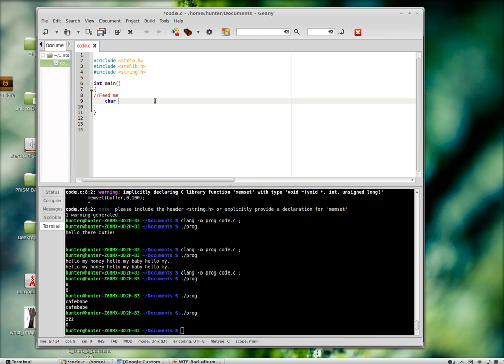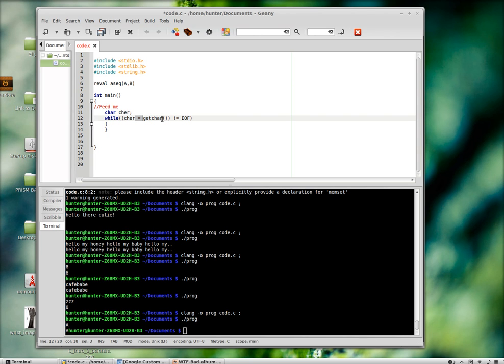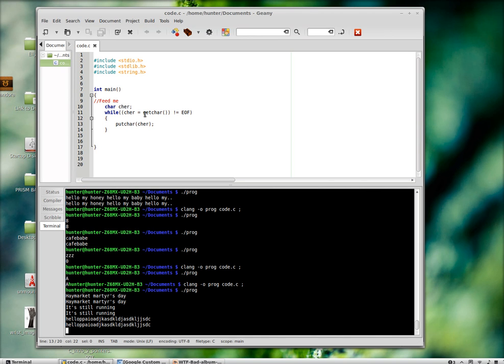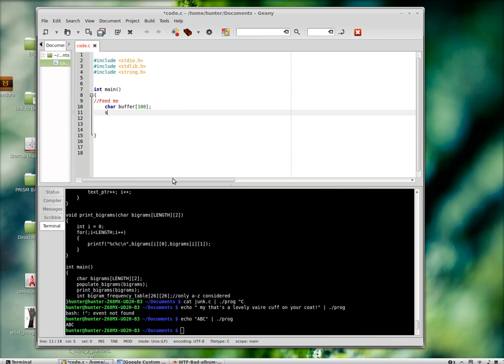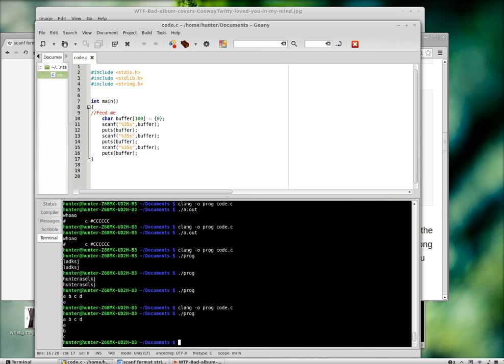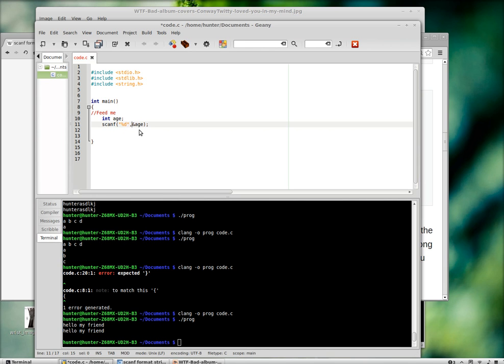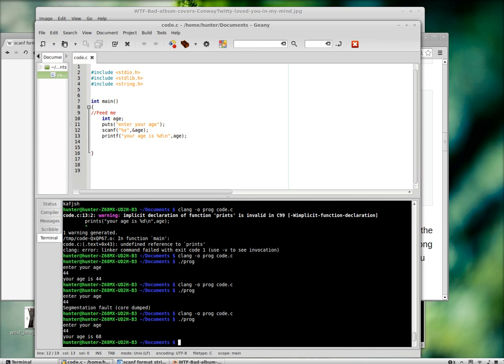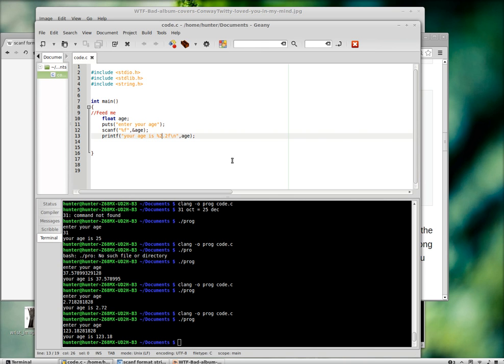User Input! C tutorial 3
An introduction to getting user input from the command line in C